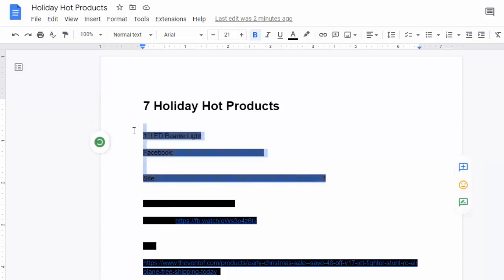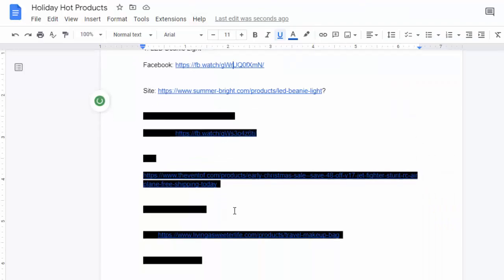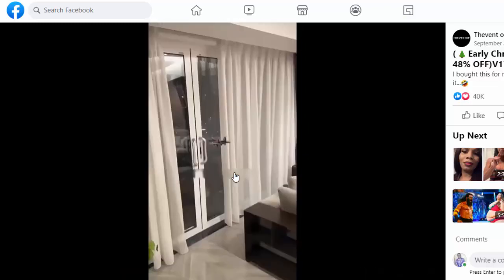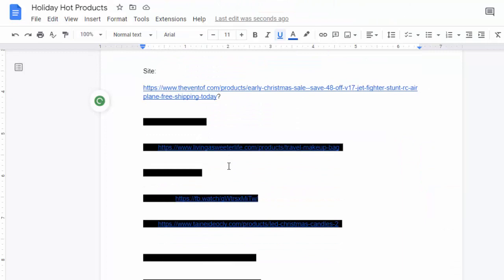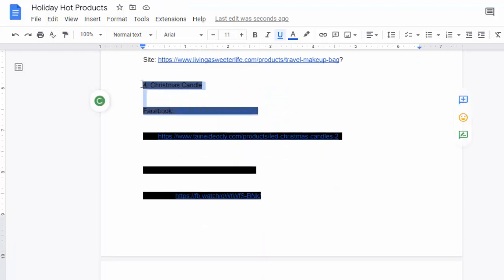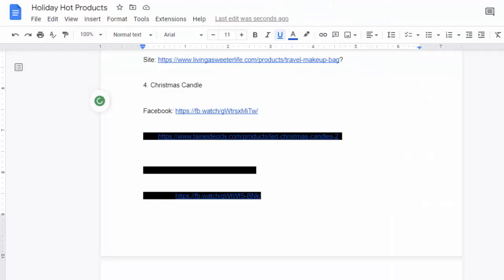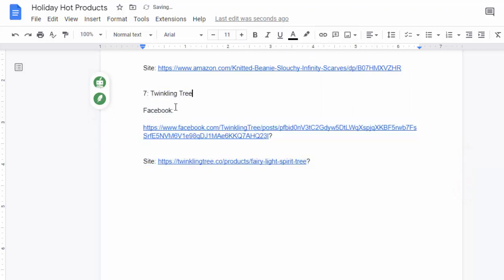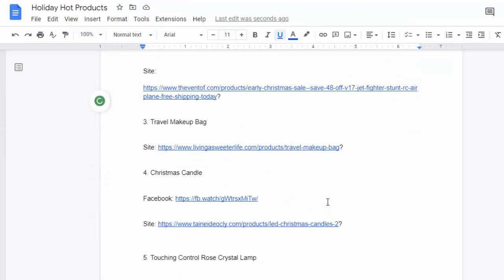These 7 Products Are HOT This Holiday Season And You Can Make Millions From Selling Them!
Get ready to make millions this holiday season! in this video I reveal 7 products that are very hot right now and you can make millions if you start selling them this holiday season.

If you're looking for a hot selling product to dropship this season or add to your store, then you definitely should watch this video.